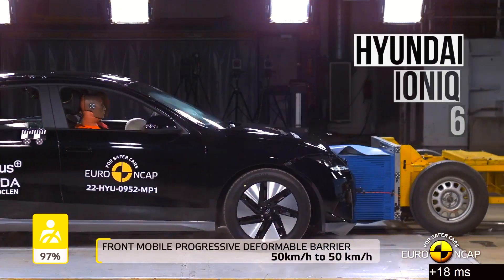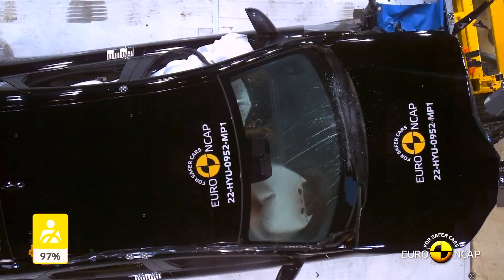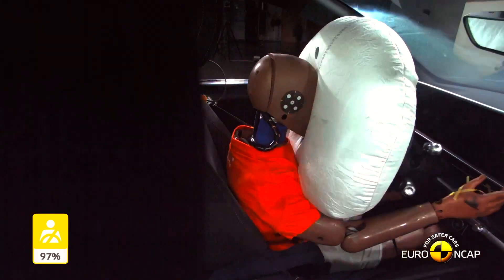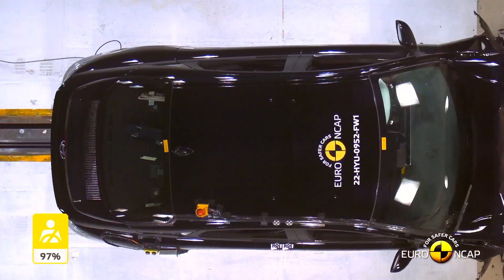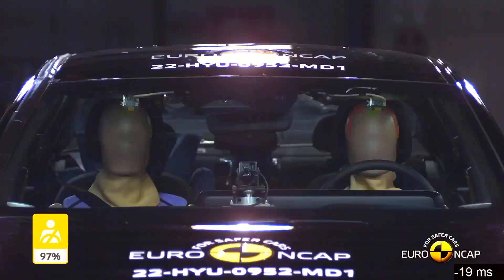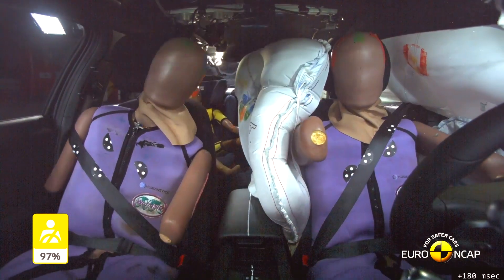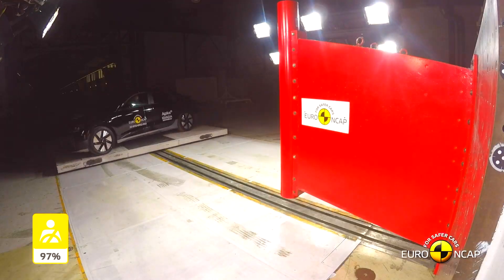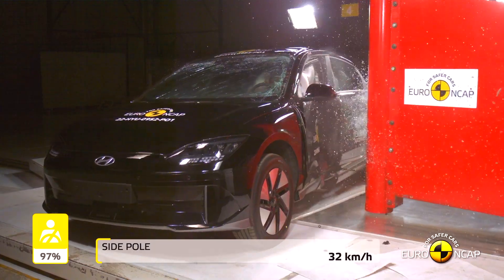Hyundai IONIQ 6 Earns Top Marks For Safety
The Ioniq 6 is Hyundai's latest entry into the EV space. How does it hold up in new front and side-impact crash tests? Raw footage courtesy of Euro NCAP.